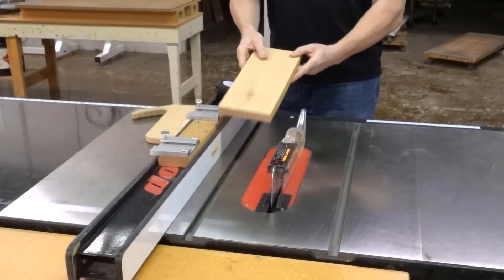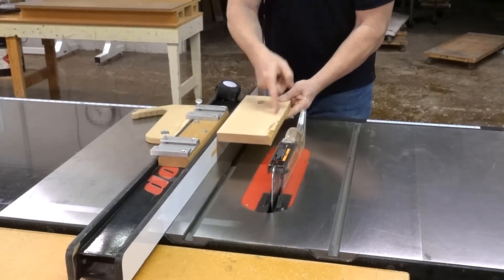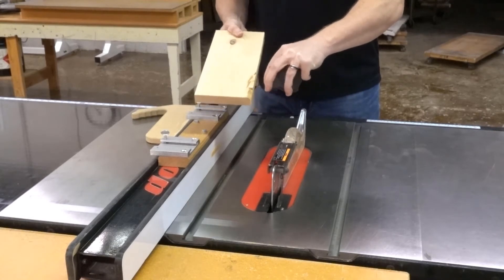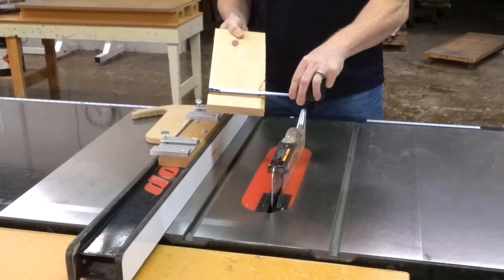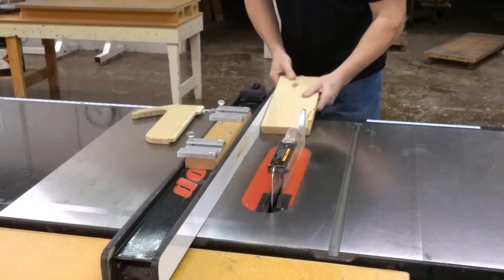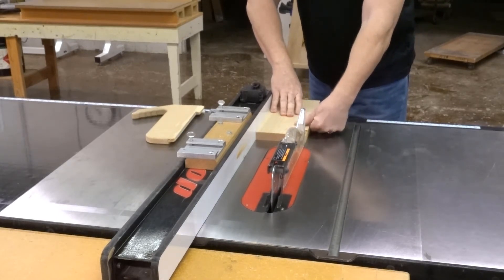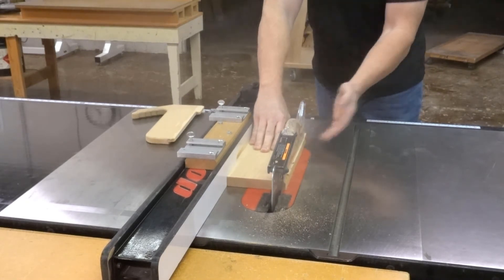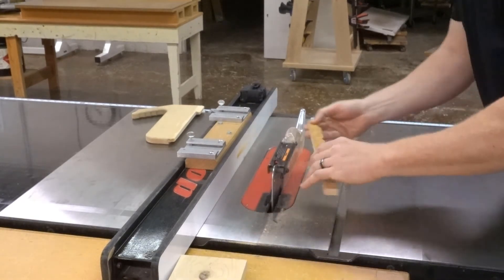3 Table Saw